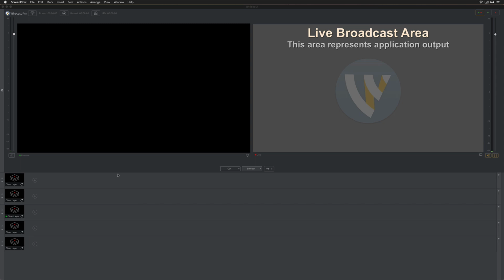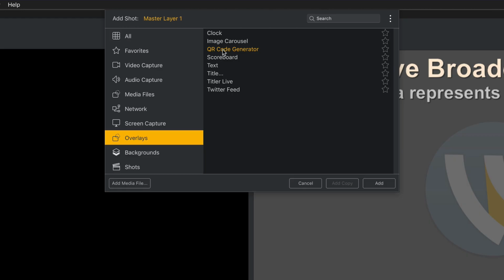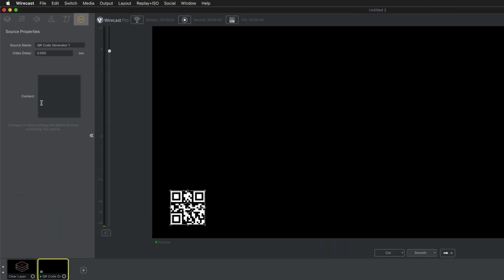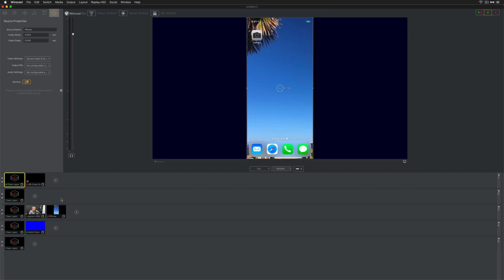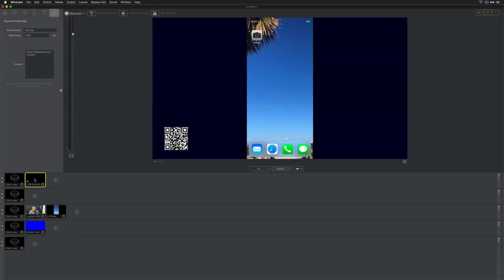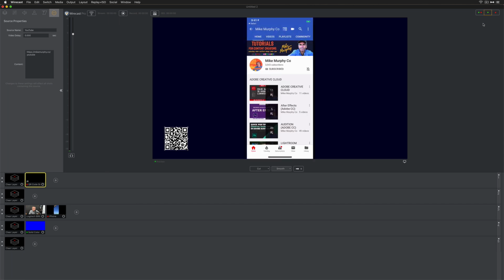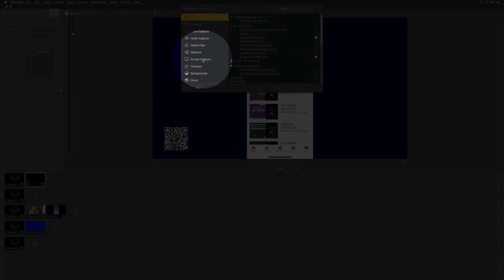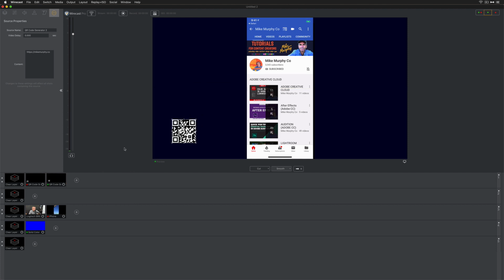Wirecast 12: How To Generate QR Codes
This tutorial will demonstrate how to create QR Codes in Wirecast 12

Wirecast 12: Version 12.1.1

What are QR Codes?
They are scannable graphics that look like bar codes. QR codes can store information such as hyperlinks so viewers can scan the graphic using a mobile device and the link will open up. The concept is to make it easier on the viewers so they do not have to type in a long text link, they just have to scan the graphic.

How To Generate QR Codes in Wirecast 12:
1. Go to one of the top 2 layers so the QR Code will overlay on top
2. Click the + symbol
3. Select ‘Overlays’
4. Click on QR Code Generator to expand
5. Click on ‘New QR Code Generator’
6. Click on ‘Add’ in the bottom right
7. QR Code has been created and added
8. Resize & Reposition as Necessary

How To Add Link to QR Code:
1. Click on QR Code in Layers
2. In the ’Source Properties’ type or paste in a URL in the Content Box
3. Type in ’Source Name’ to keep things organized

How to Use QR Codes in Livestream:
1. Click on QR Code to Overlay on Live Video
2. Instruct viewers to open mobile QR Code app and scan the QR Code
3. iPhone Users: open camera app and point at QR Code, click on the link that pops down.